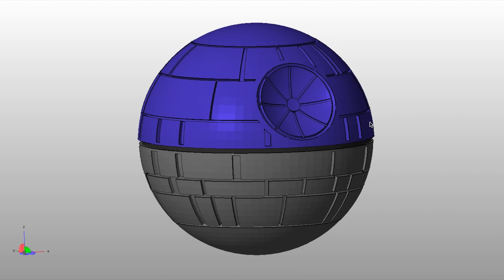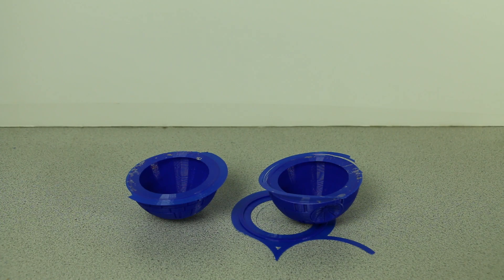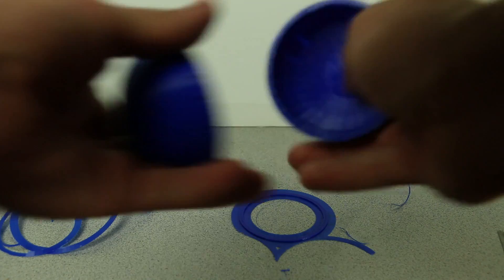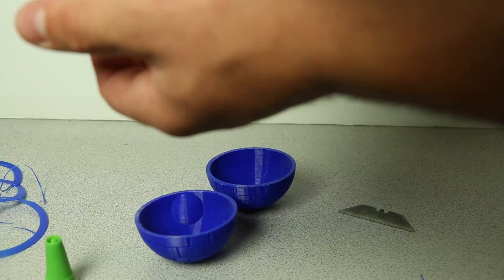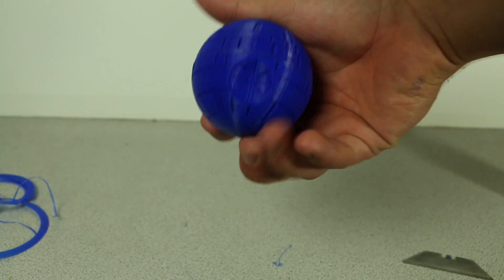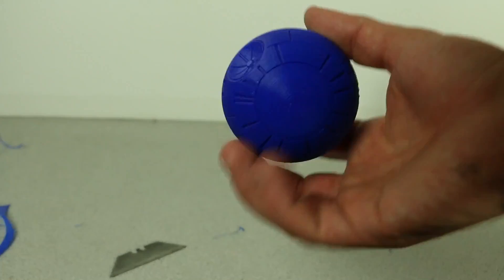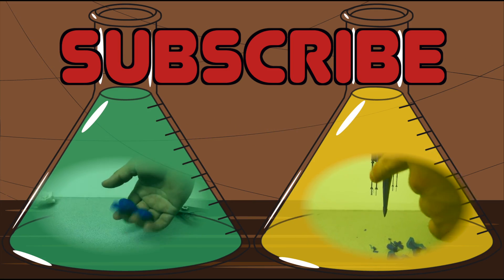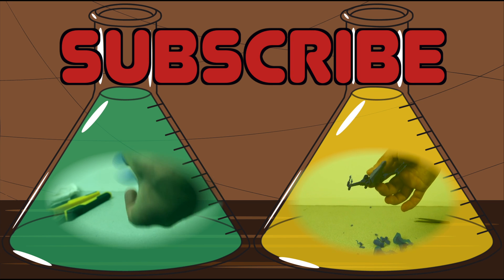3d Printed Death Star! [Thingiverse Print Review]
This was requested by Jack500.

Thanks Jack500 for the request!